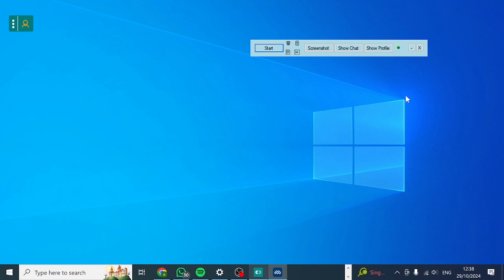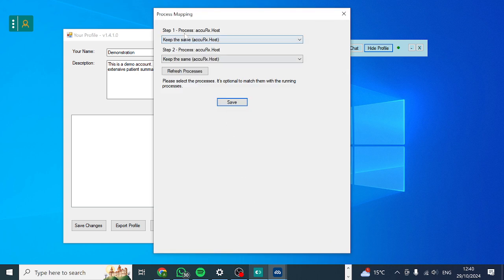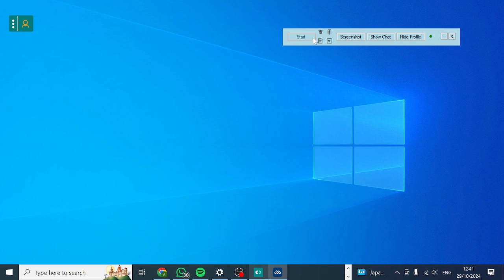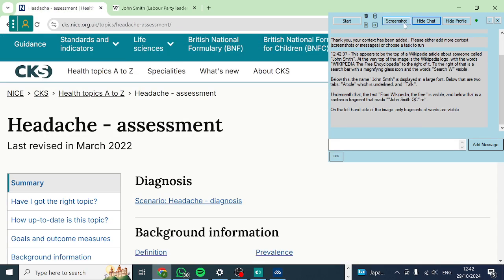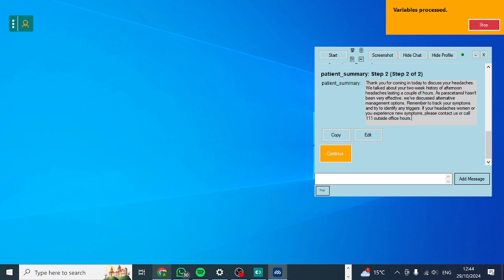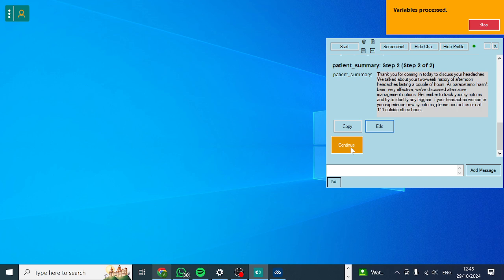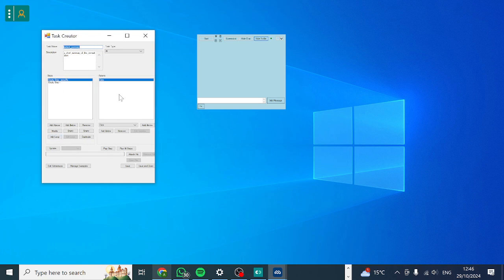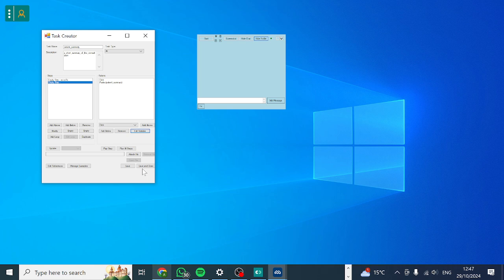Magic Tasks Setup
A quick tutorial on how to setup magic tasks to start automating your repetitive tasks.  Magic tasks is software to help GPs and other healthcare professionals do excellent paperwork faster and more accurately.

magictasks.co.uk